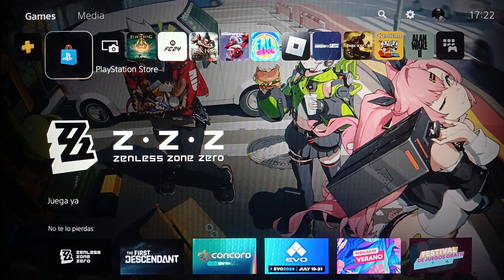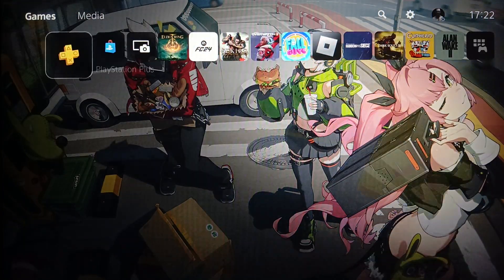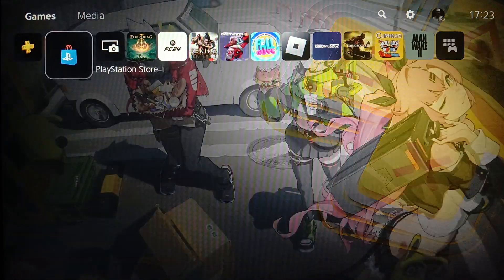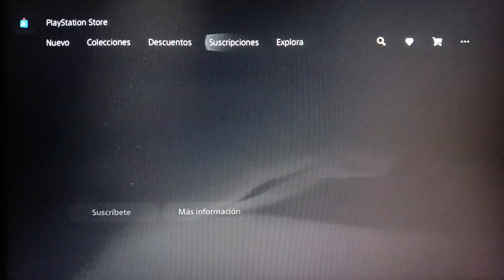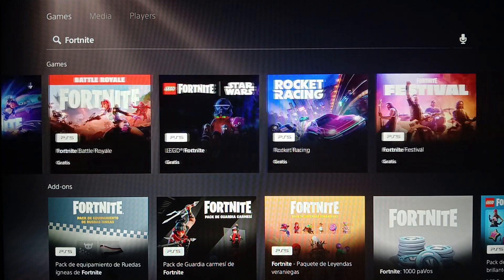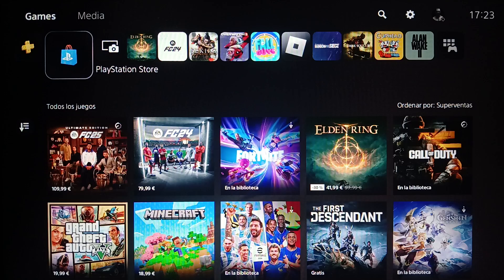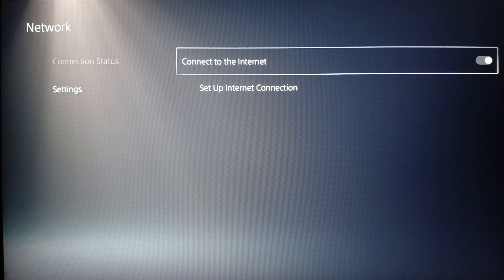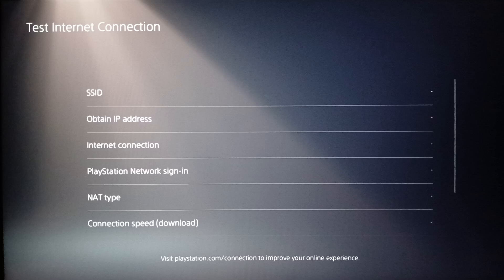How To Fix Fortnite Not Updating On Ps5 Tutorial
Today we talk about how to fix fortnite not updating on ps5,fix fortnite not updating on ps5,how to fix fortnite on ps5,why is my fortnite stuck on checking for updates,fortnite stuck on checking for updates fix